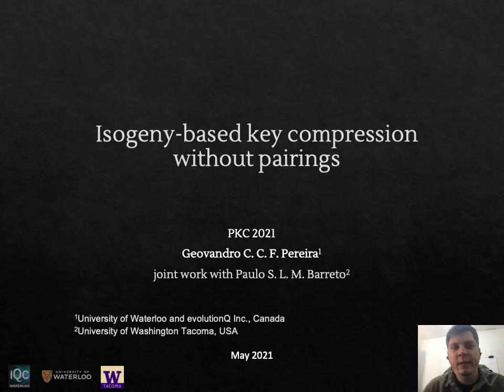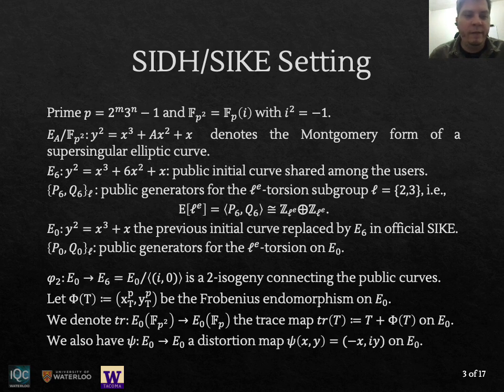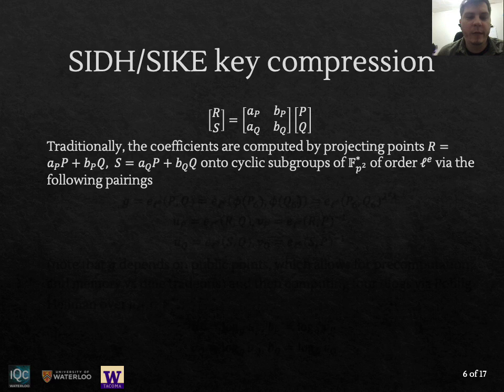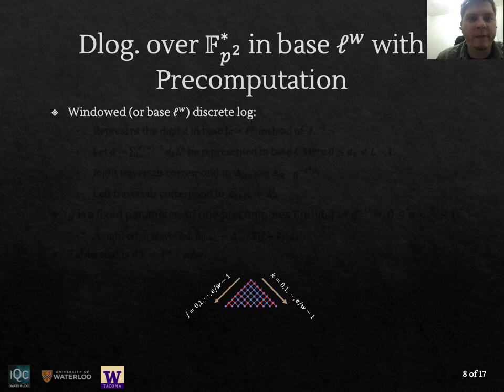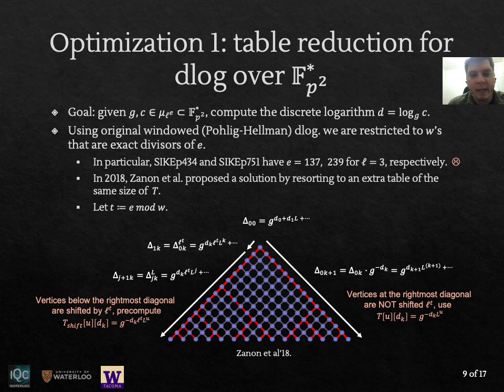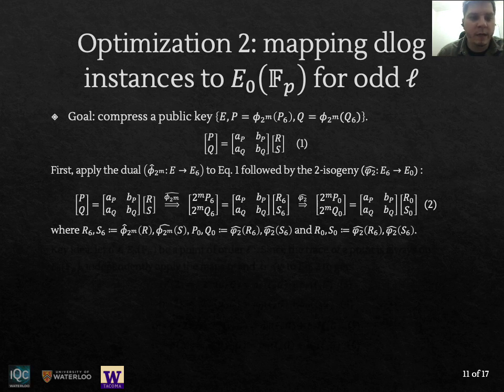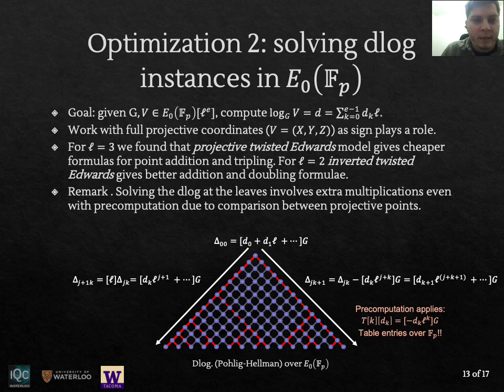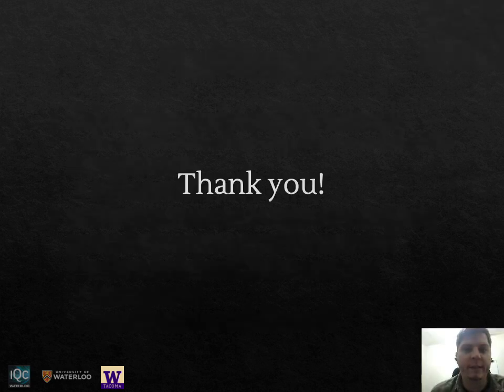Isogeny-based key compression without pairings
Paper by Geovandro C. C. F. Pereira, Paulo S. L. M. Barreto presented at PKC 2021